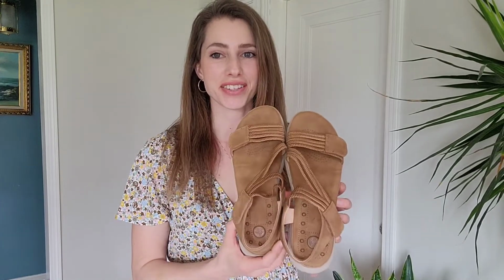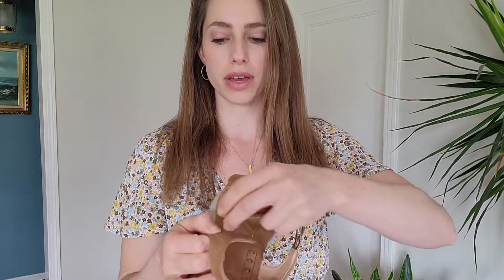Review of Hiking Sandals for Women Comfortable Walking Sport Sandals with Arch Support Womens